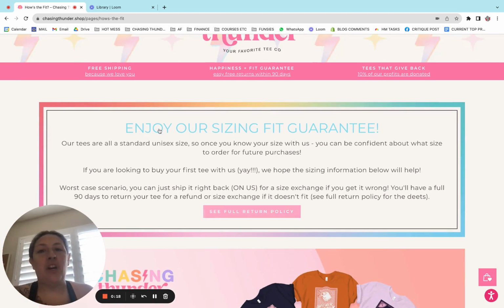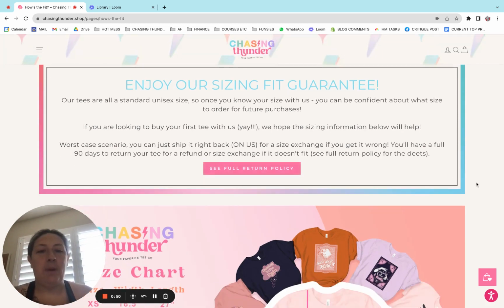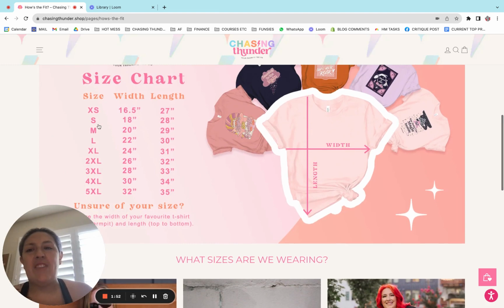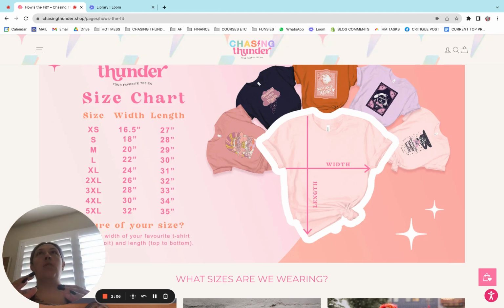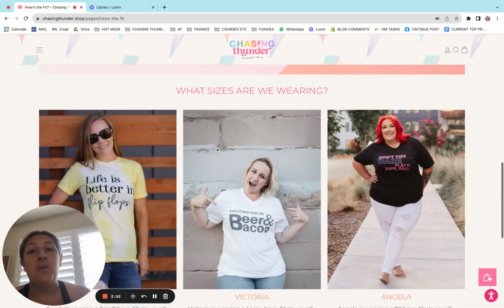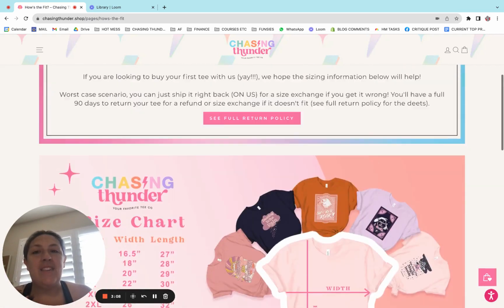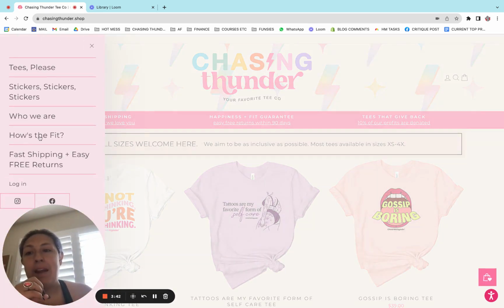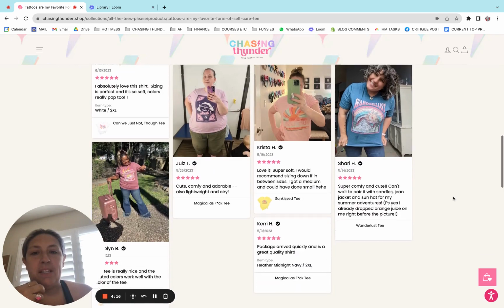Best Practices for Your Shopify Store Sizing Information Page👕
When it comes to e-commerce, sizing charts matter. They can make or break a customer's experience and ultimately impact your sales. So, it's important to provide accurate and detailed sizing information for your products. Consider including measurements for different body parts, such as the waist, hips, and bust, as well as guidance on how to measure. Additionally, don't forget to update your sizing charts regularly to reflect any changes in your products. By taking these steps, you can help your customers make informed purchasing decisions and increase their satisfaction with your brand.

Chapters:
0:00 Hey Intro
0:51 Sizing Chart
2:53 Meet the Models
3:18 Sizing on the actual product
3:40 Easy to find